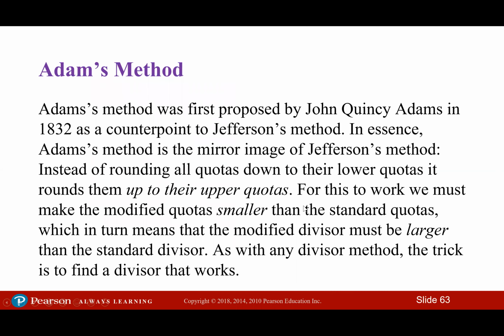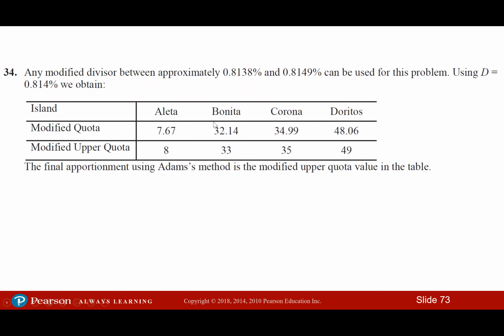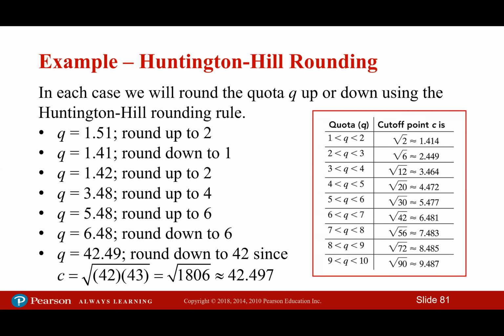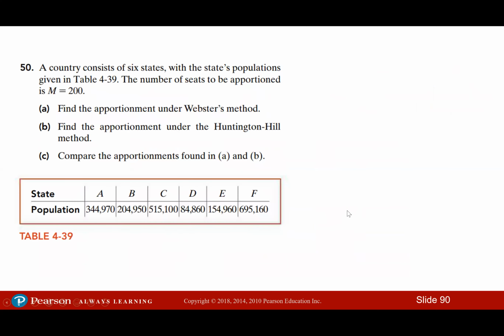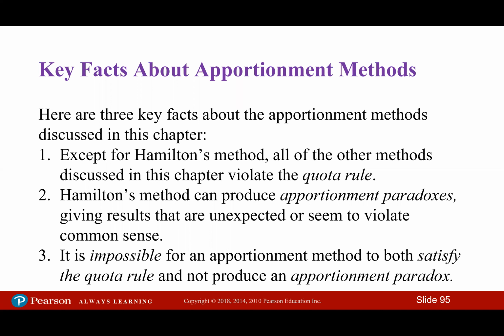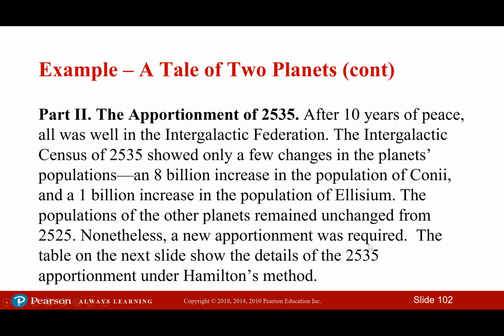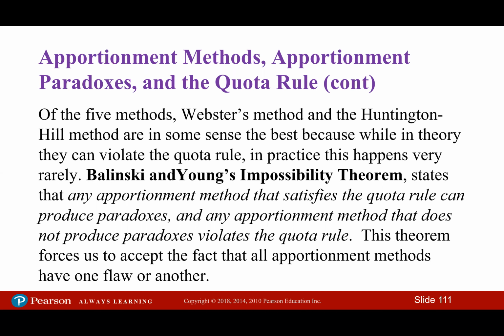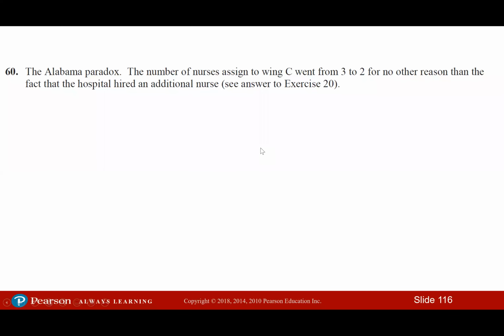MATH 45: 4.4 - 4.6 LECTURE